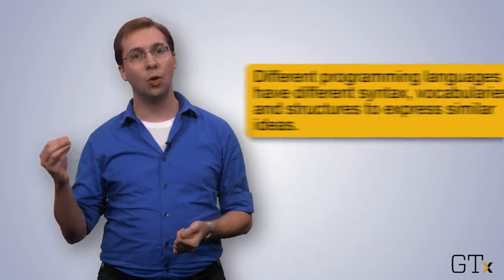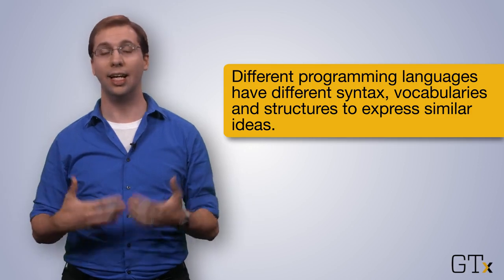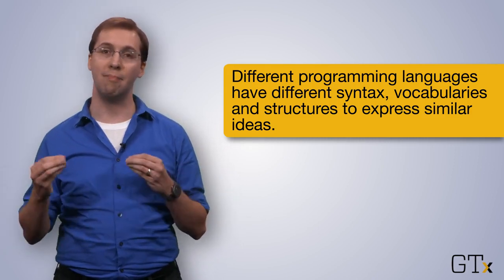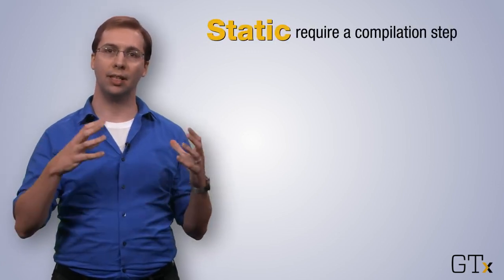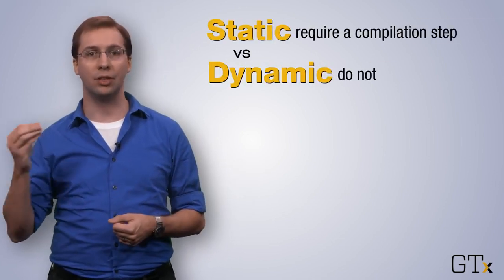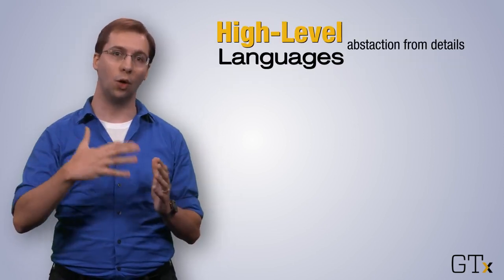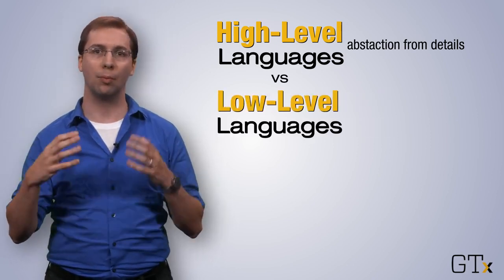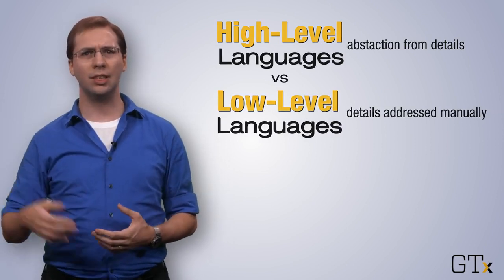Computing in Python - Programming Languages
In order to write an essay, you must have a language in which to write it. The same is true for programming. This playlist is Lesson 1 of the course—access the full course, test yourself, and earn a certificate on edX (Content owned by GT.)

This course starts from the beginning, covering the basics of how a computer interprets lines of code; how to write programs, evaluate their output, and revise the code itself; how to work with variables and their changing values; and how to use mathematical, boolean, and relational operators.